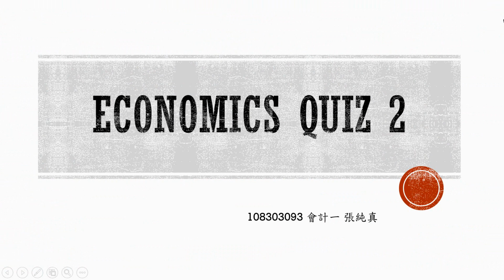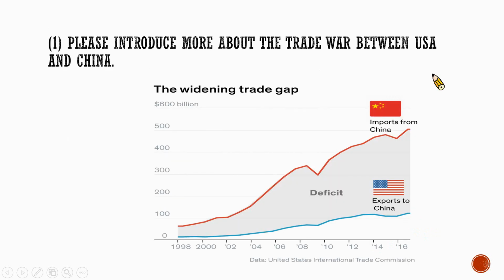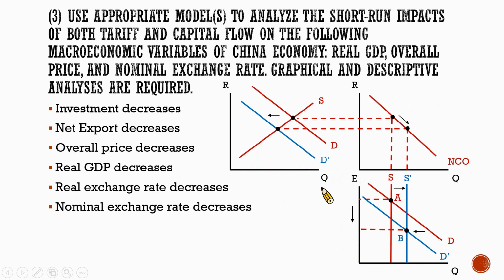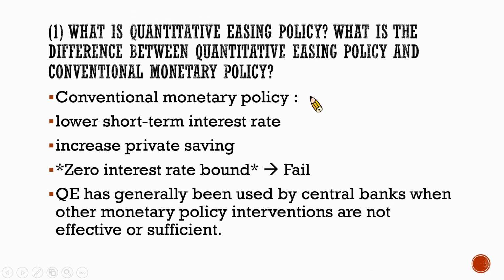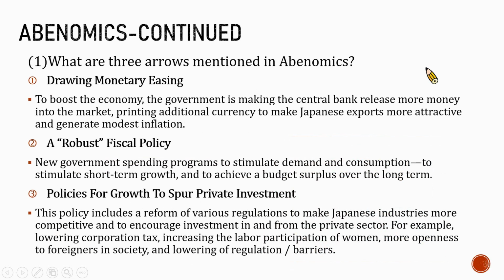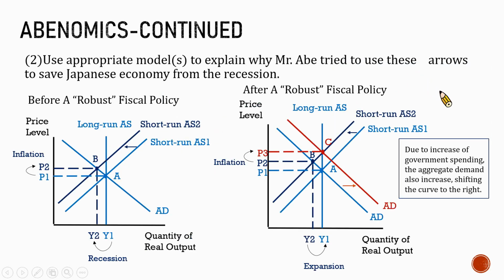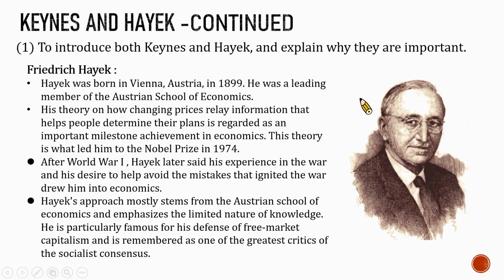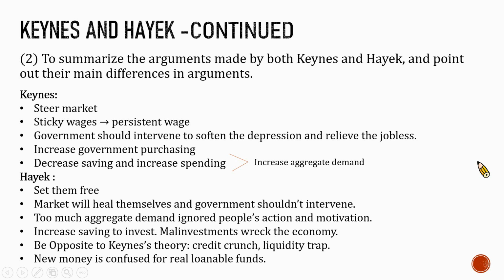Presentation of Macroeconomic Issues – Group 40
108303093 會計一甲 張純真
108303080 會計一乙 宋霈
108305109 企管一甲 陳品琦